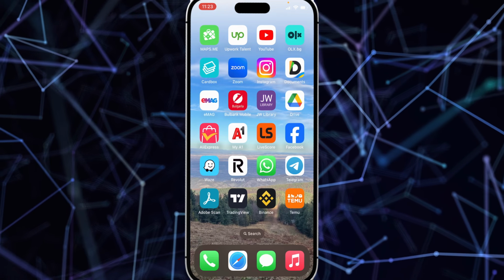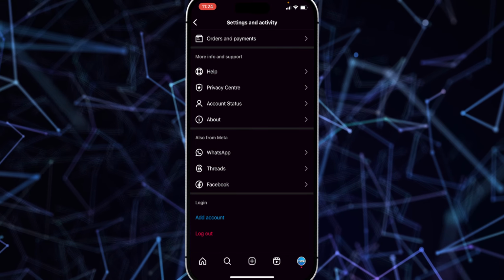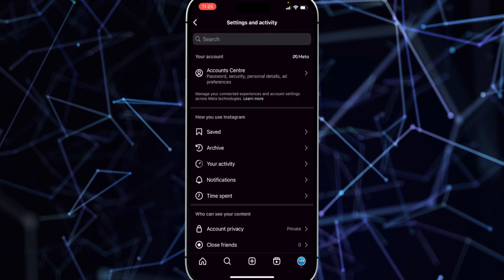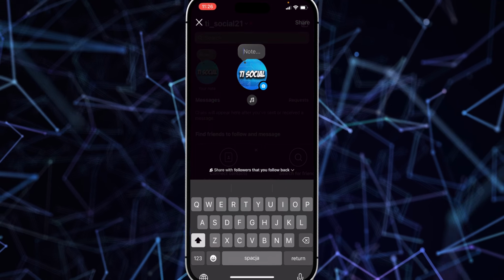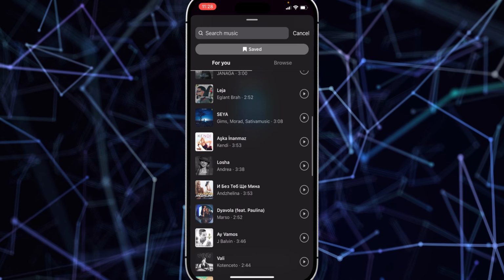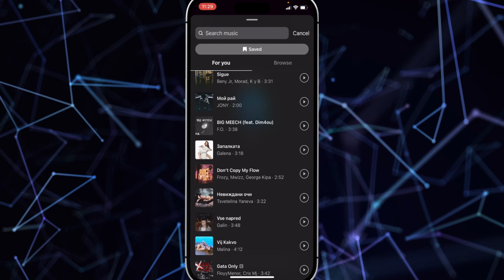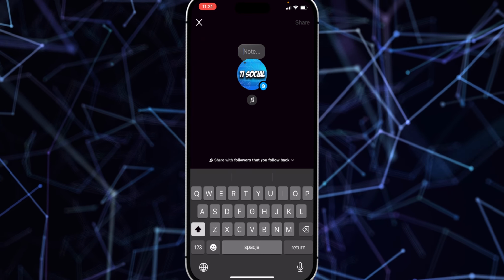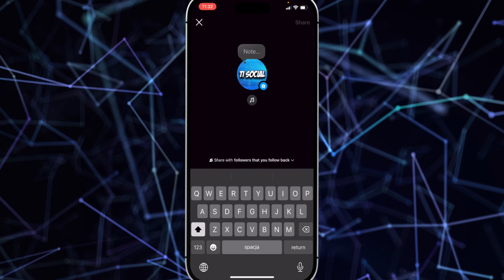How to Add Music to Your Instagram Profile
In this video you will learn how to add music to your instagram profile. This is very simple ane easy tutorial.

I am not responsible for any losses or profits you experience following my advice. (Do Your Own Due Diligence)